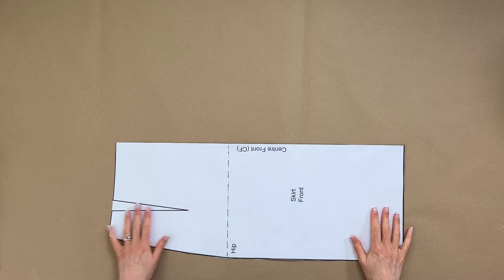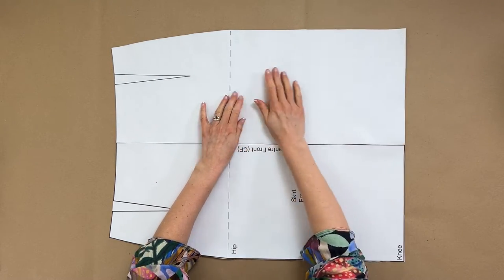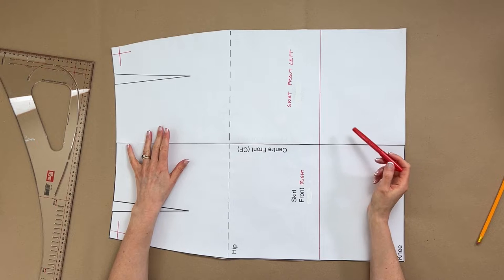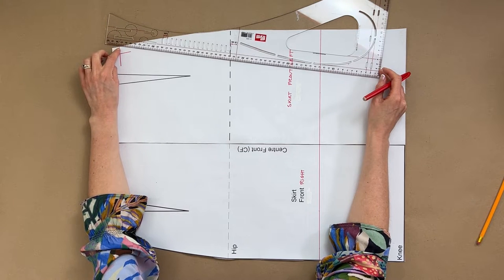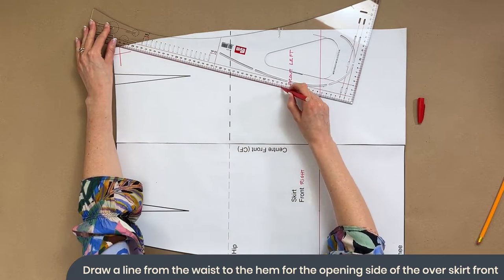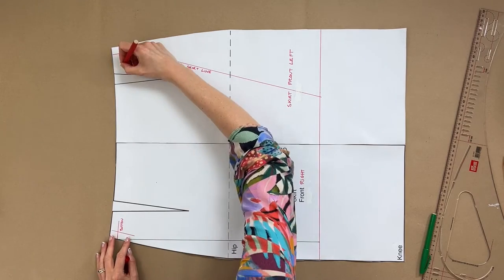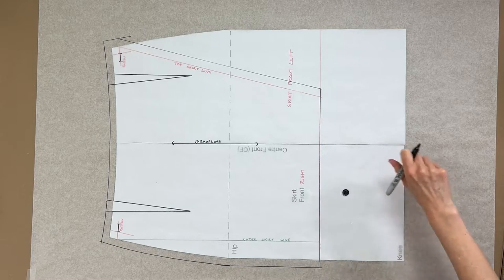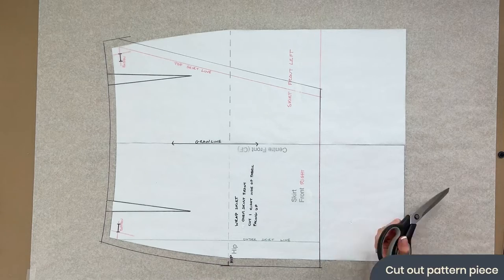Pattern Drafting For Beginners Part 12 - Drafting a Wrap Skirt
Calling all sewists! Are you interested in learning how to draft patterns but don’t know where to start? In our new series, Pattern Drafting for Beginners, we teach you all the skills you will need to master creating custom made patterns and adaptations. Join Izzy as she takes you right from the beginning, paying attention to your form, basic drafting skills such as drawing and sewing your patterns and manipulation to get your garments fitting like a glove.

Throughout this series, you will discover our top recommendations for the best tools and fabric for pattern drafting in your sewing space. As well as crafting bespoke skirt, dress, trouser and top blocks, you will also learn how to work with darts, draft collars, sleeves, cuffs and much more.

If you’re keeping up to date with the series, you should now have a complete skirt block made to your bespoke measurements. In this video, Izzy shows you how to draft a classic wrap skirt using your block as a base. Draft and sew your skirt pattern in just a few steps, then customize to your heart’s content!